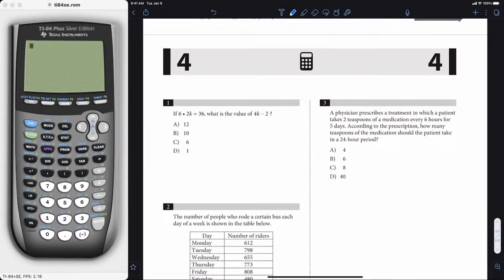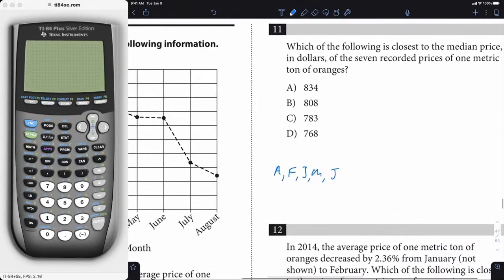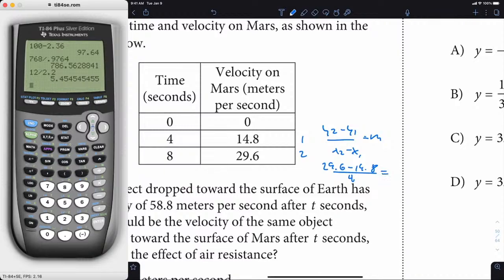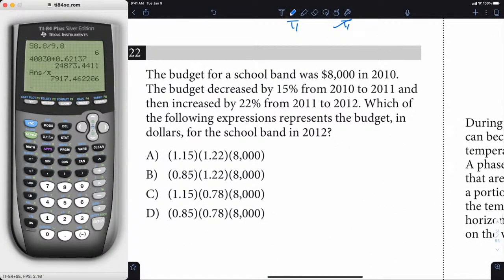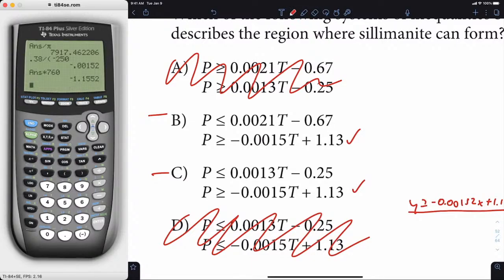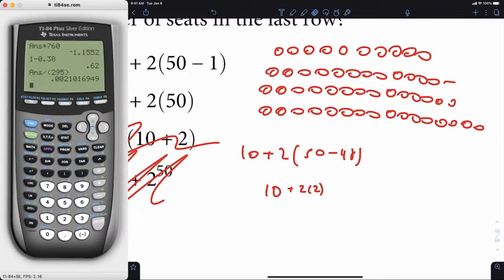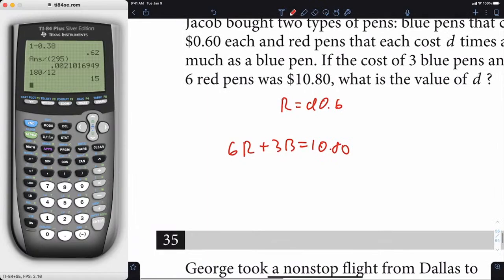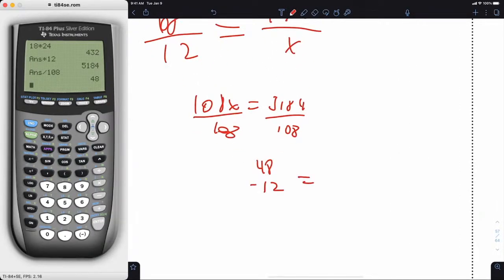SAT MATH - APRIL 2018 WITH CALCULATOR (IN REAL TIME!)